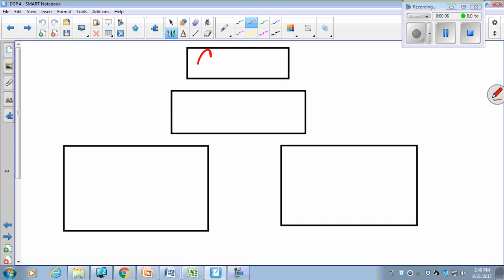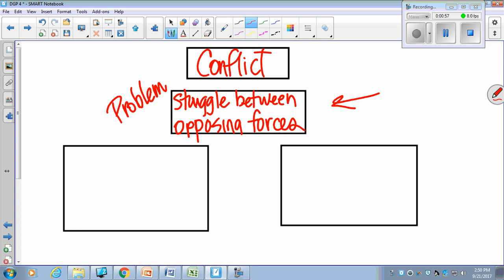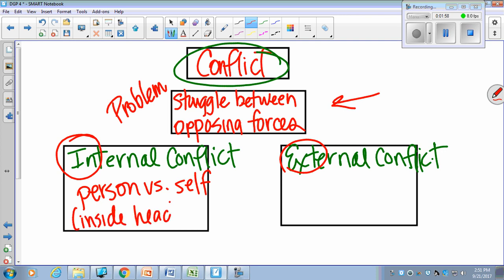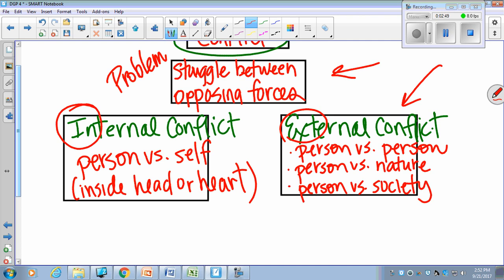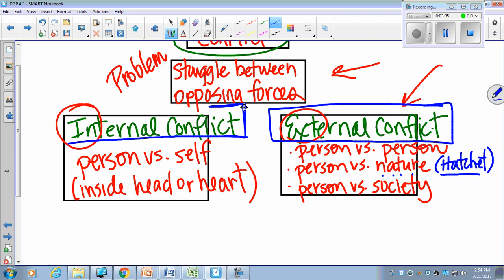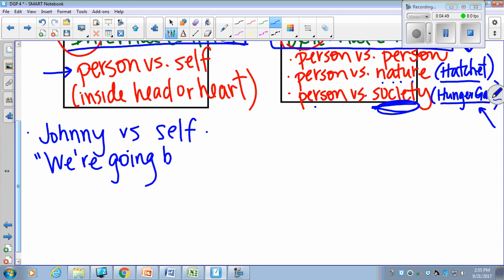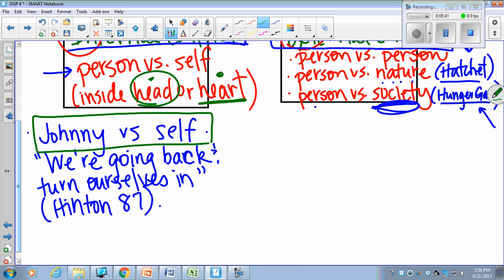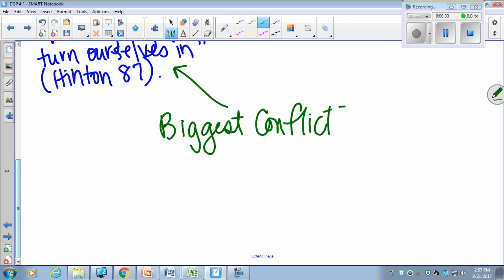Conflict The Outsiders